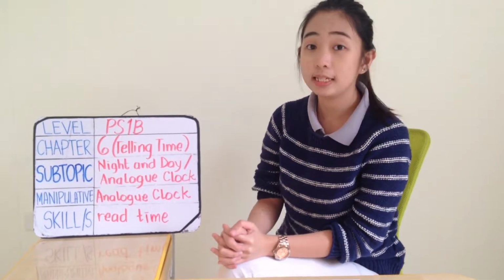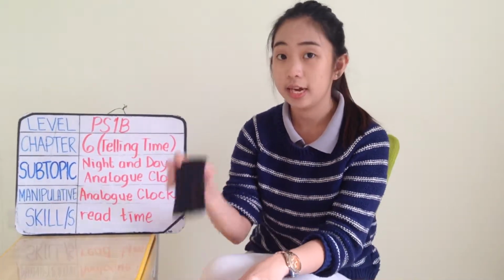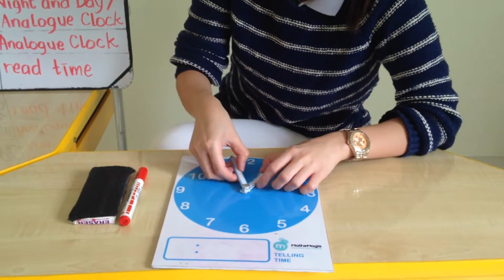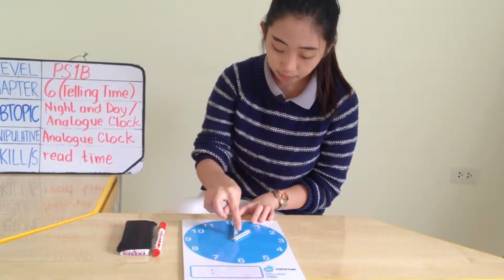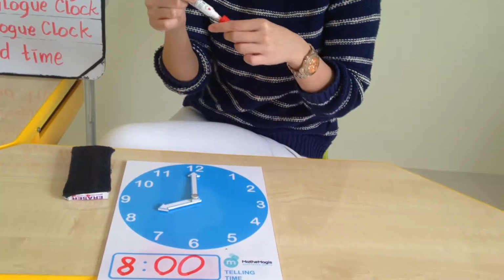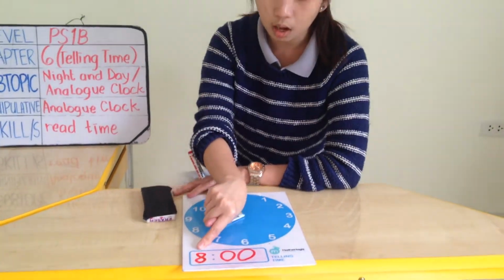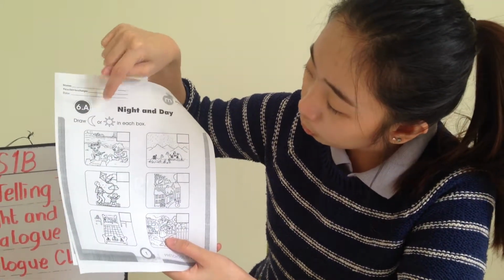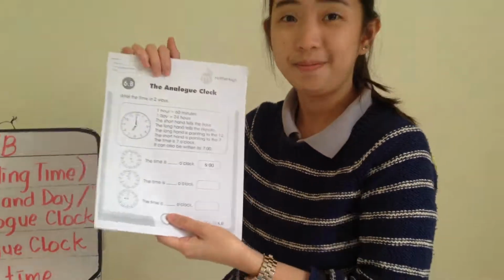PS1B TELLING TIME BY THE HOUR/NIGHT AND DAY